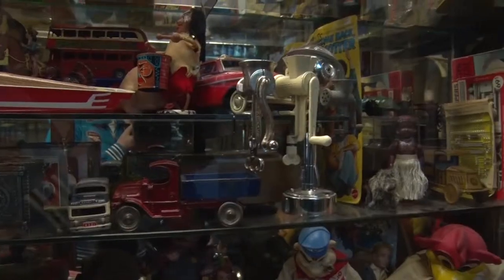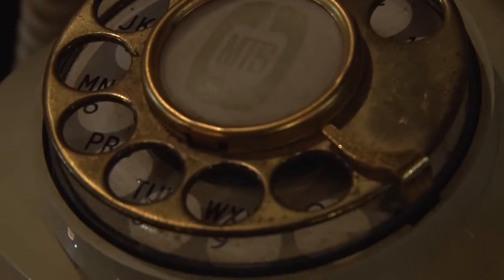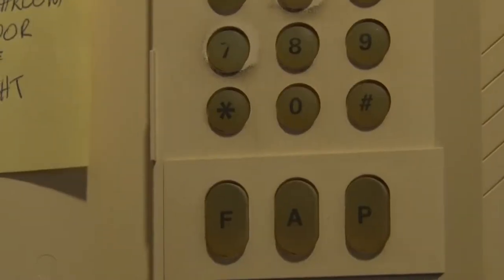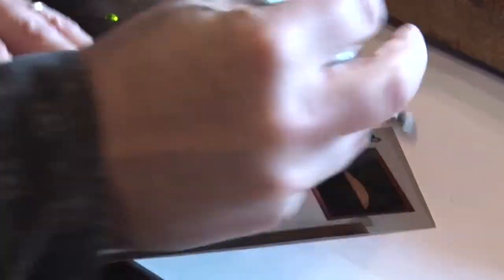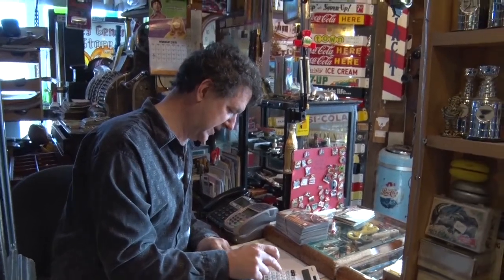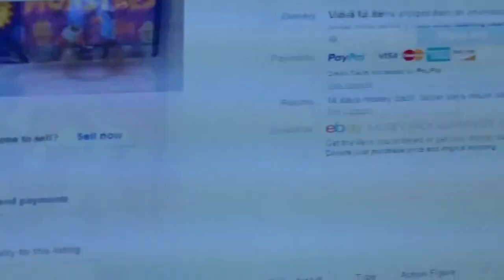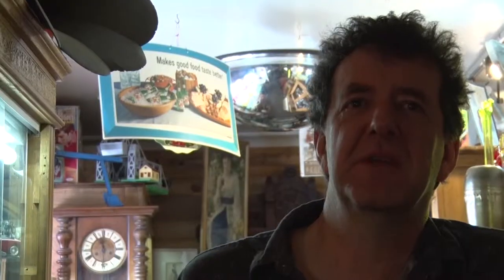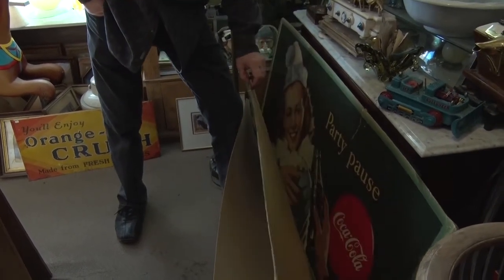Micro Documentary - Mikes General Store